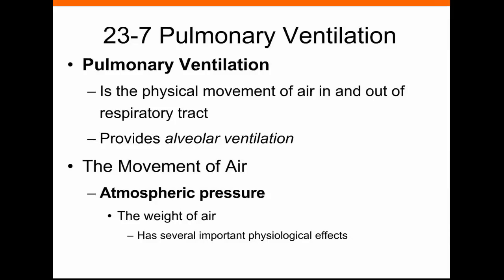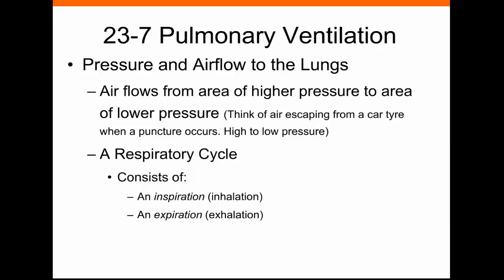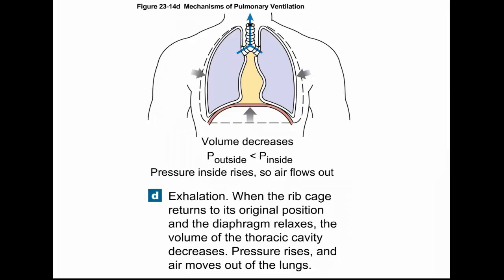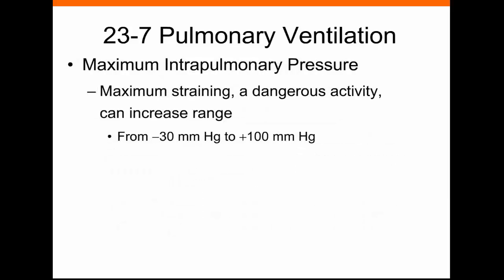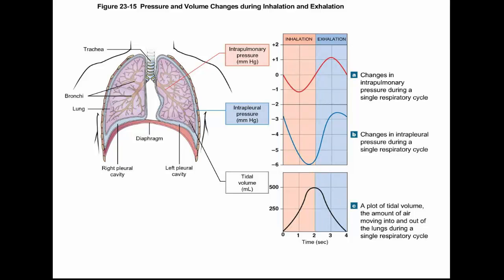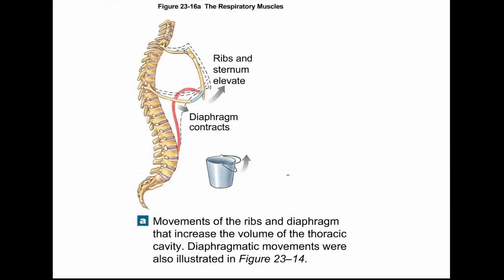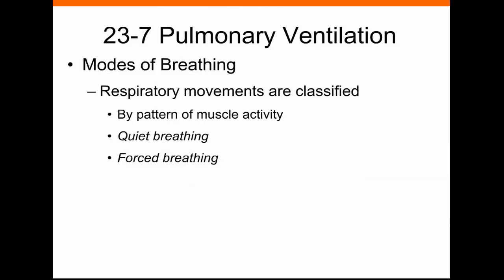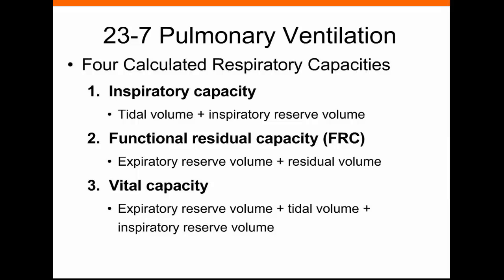The respiratory system - Pulmonary ventilation